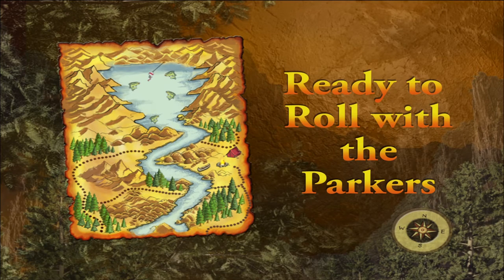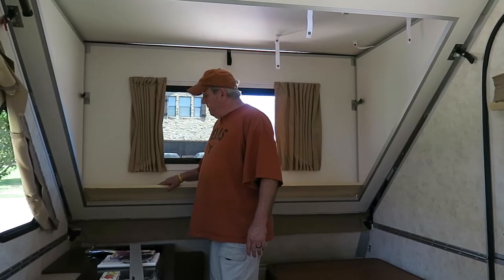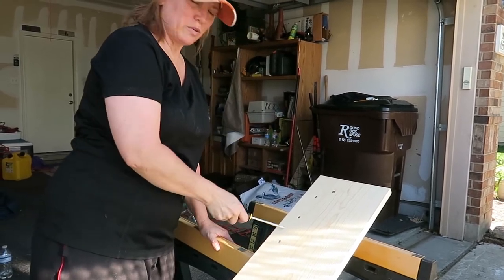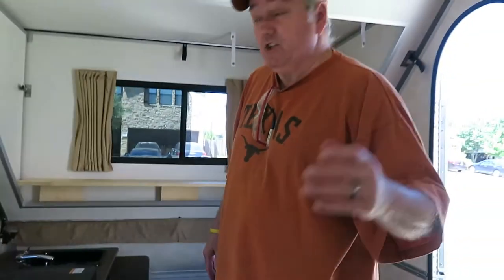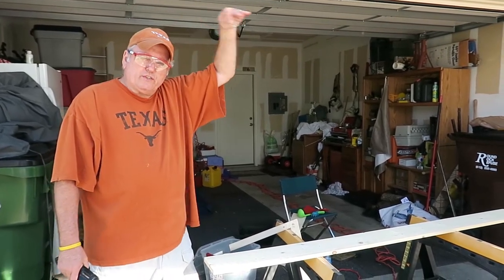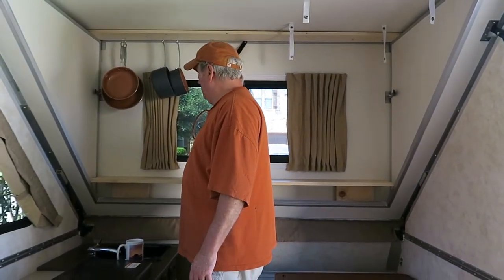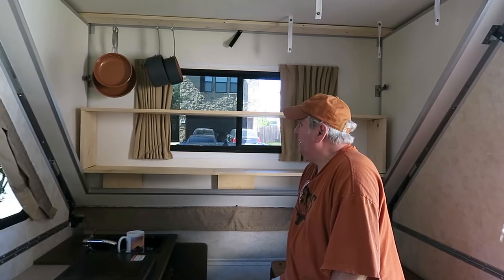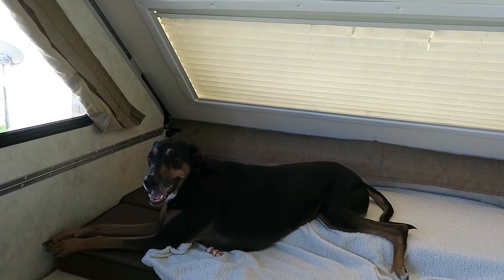Aliner Shelves Project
Our 1st DIY Aliner project. We added a couple of shelves and some hanging storage options. Rather lengthy, but it takes the viewer through the entire project and the on the fly changes and improvements we made in the process.